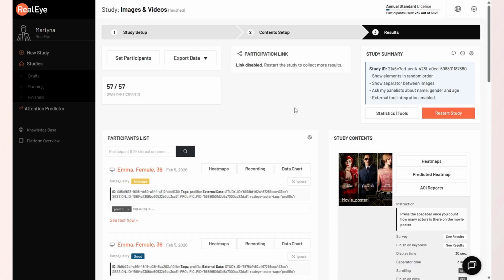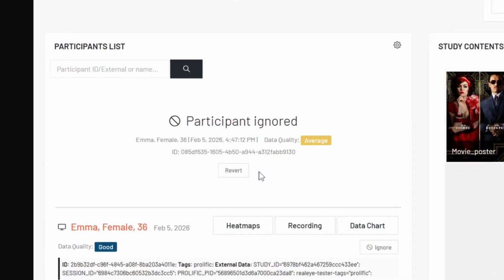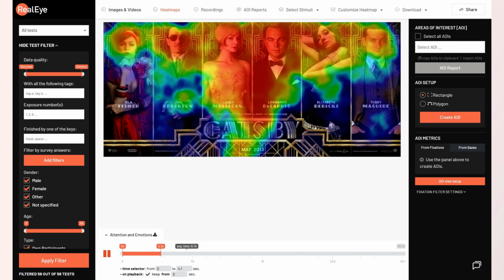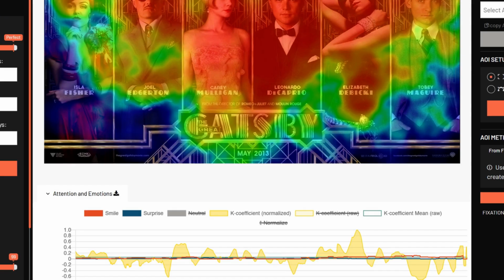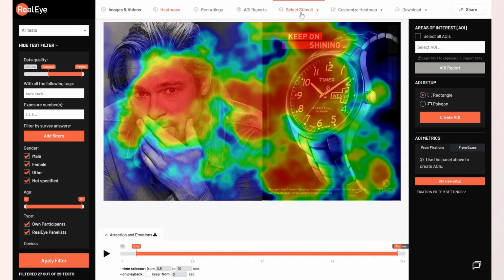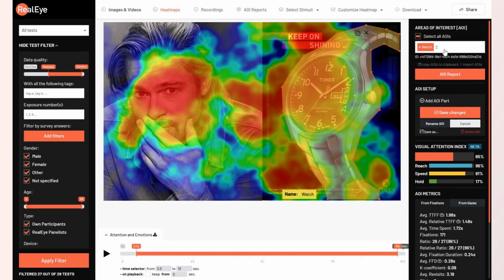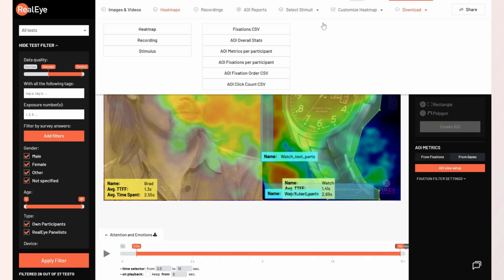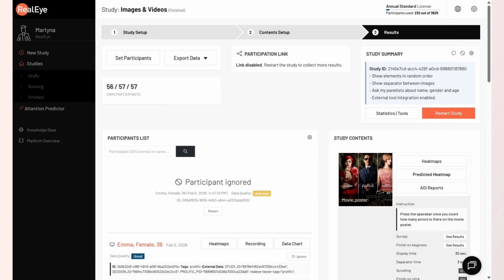RealEye Learning Lab | Images & Videos | How to Analyze Results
Learn how to analyze the results of your Images & Videos eye-tracking study in RealEye!

In this video, we’ll show you how to:
- Review participant data, study flow, and survey responses
- Explore gaze patterns and (dynamic) heatmaps
- Create and analyze Areas of Interest (AOIs)
- Export and share detailed reports

Unlock insights from your studies and understand exactly how participants engage with your images and videos!